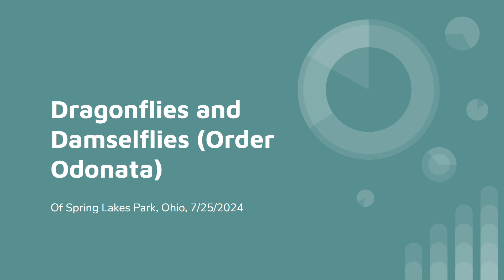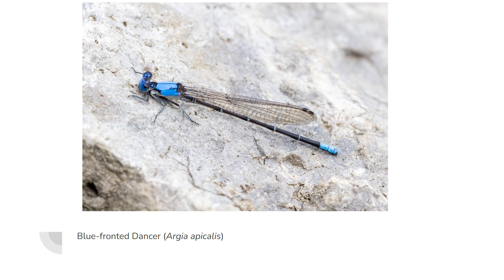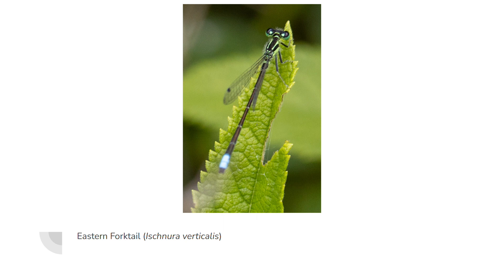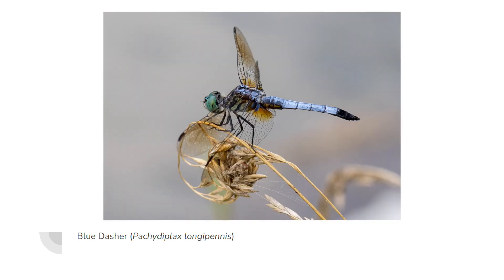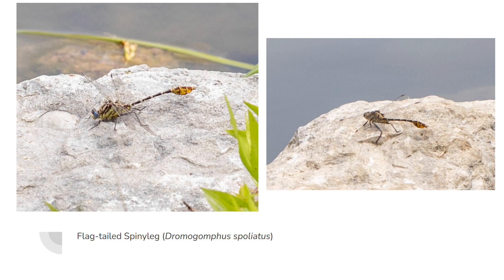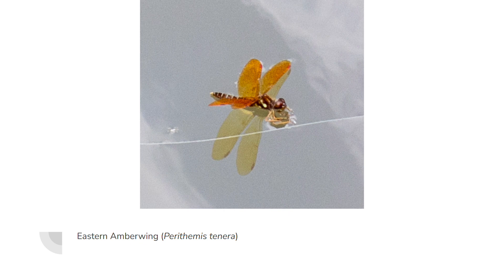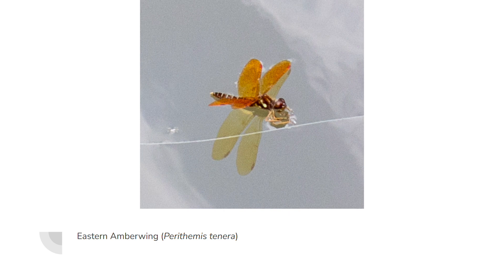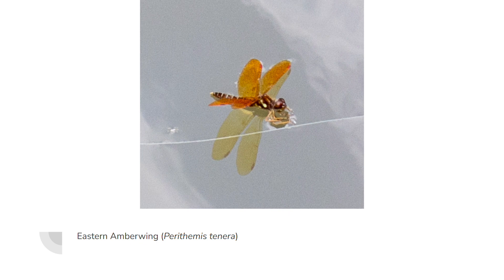Dragonflies and Damselflies Of Spring Lakes Park Ohio